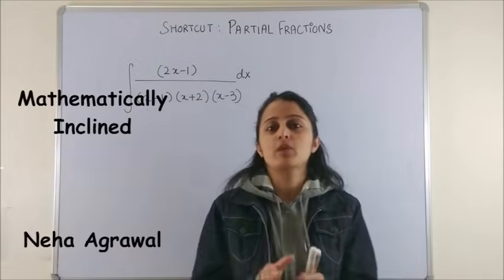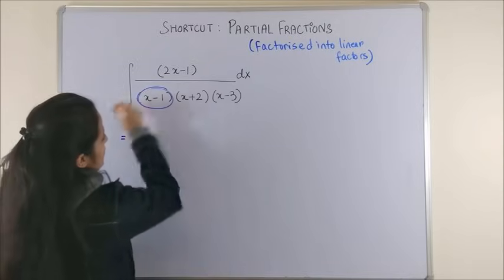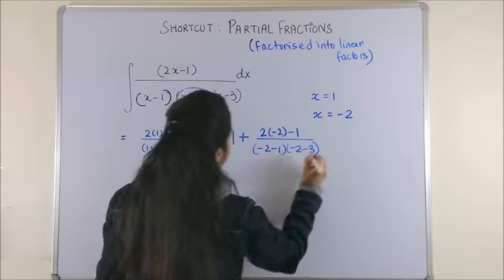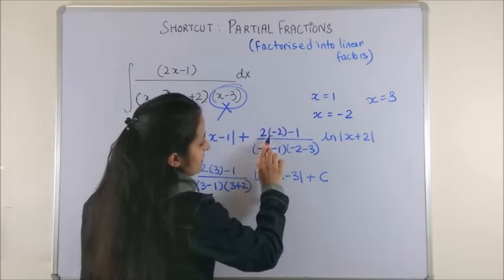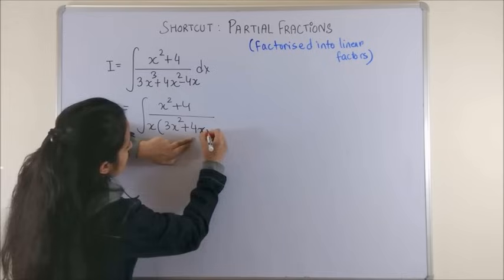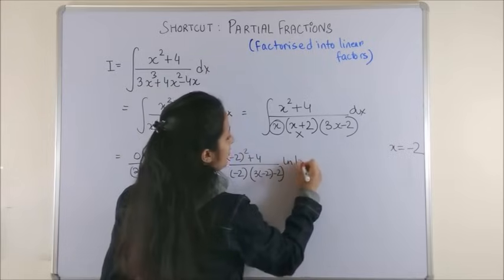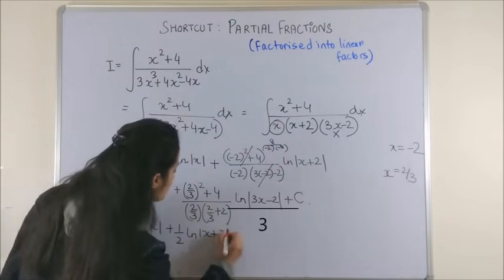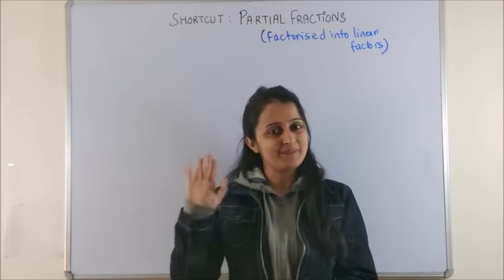INTEGRATION SHORTCUT METHOD - Trick to calculate Partial Fractions of Integrals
INTEGRATION Shortcuts-Partial Fractions Trick for IIT/CET/AP Calculus.
Shortcuts and tricks to solve Partial Fractions.

(new)
📚 JEE Main 2023 : FREE JEE MATH PREPARATION